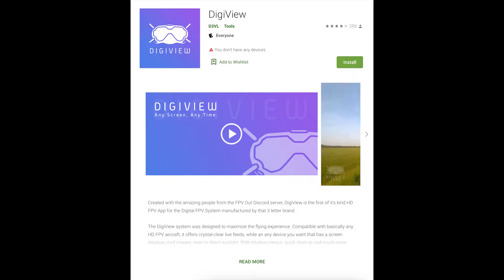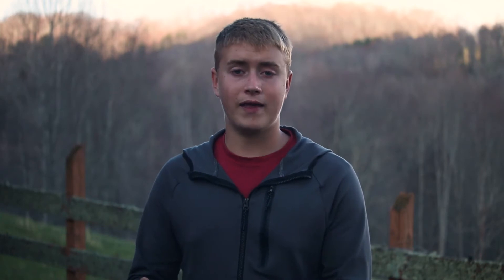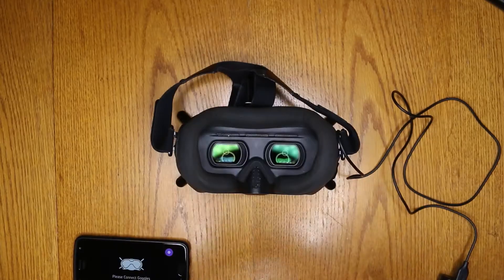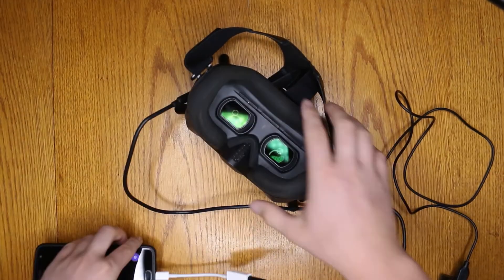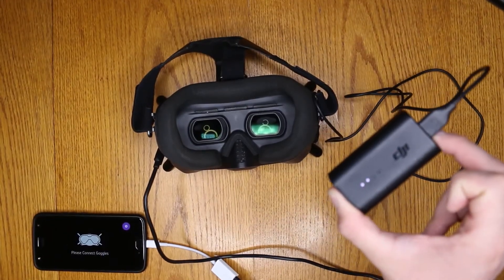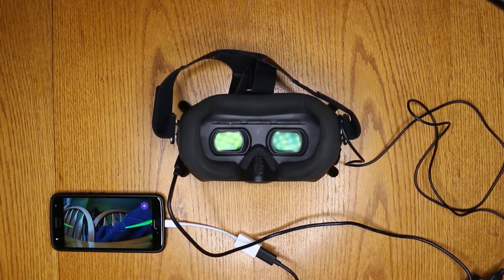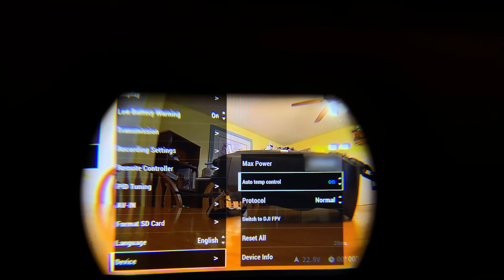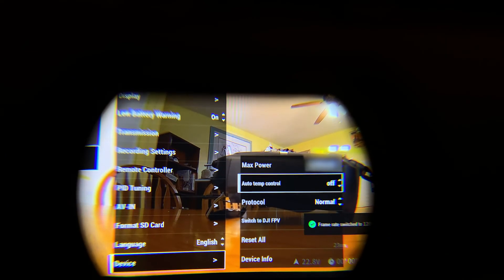Live Stream FPV to a Phone!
If you've ever wanted to show people what you see in your goggles while flying your FPV drone this video explains a simple setup.